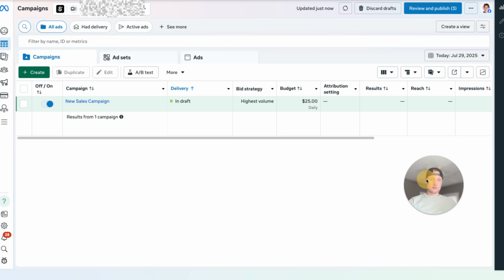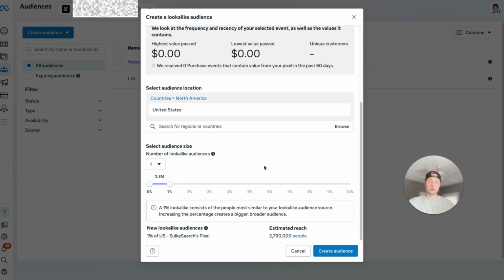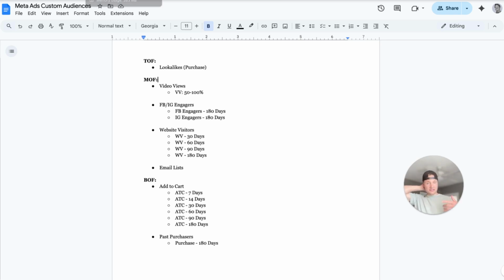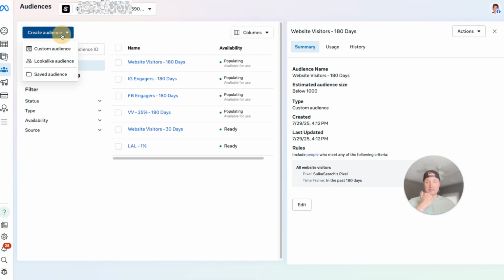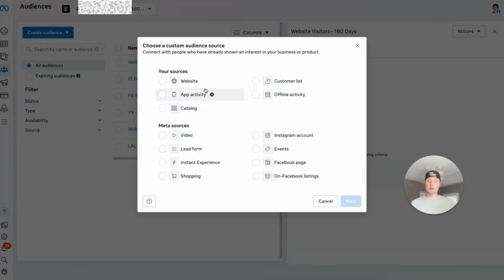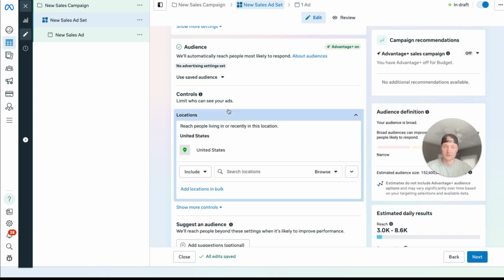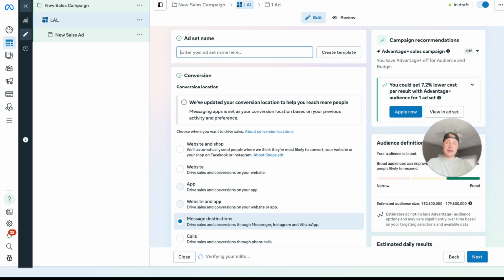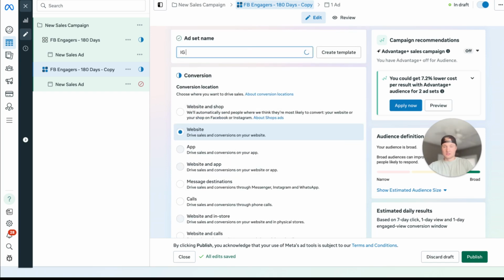How to Effortlessly Create Custom Audiences in Meta Ads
Learn how to set up custom audiences in Meta Ads the right way!

In this step-by-step tutorial, I’ll walk you through creating Facebook and Instagram ad audiences for every stage of your marketing funnel TOF, MOF, and BOF.

You’ll see exactly how to build video viewers, website visitors, engagers, and customer list audiences, then apply them to your campaigns for proper targeting.

Perfect for marketers, business owners, and anyone running Meta Ads in 2025 who wants better targeting and ROI.